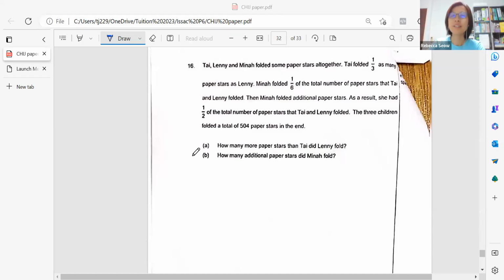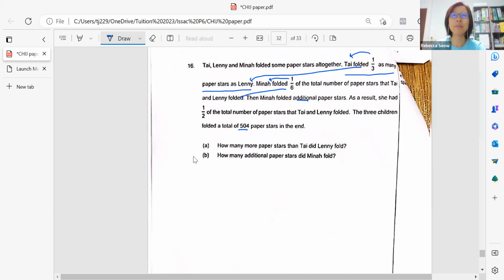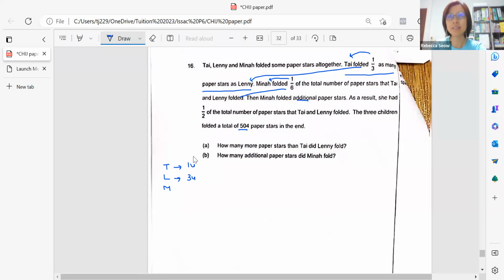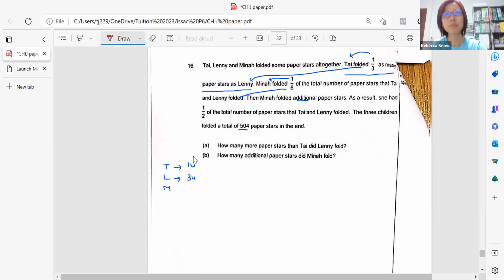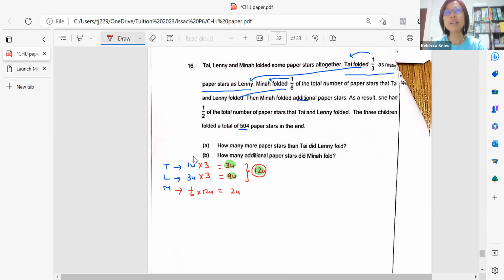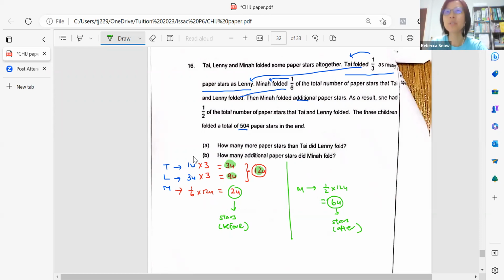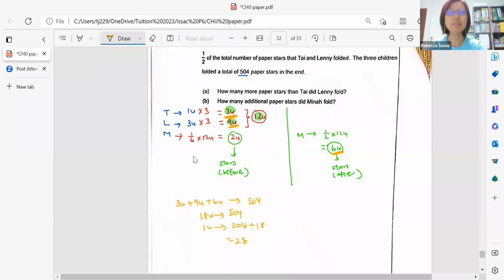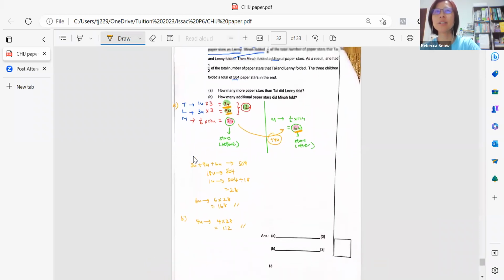CHIJ St Nicholas Girls' P6 Maths Mid Year exam Q16.